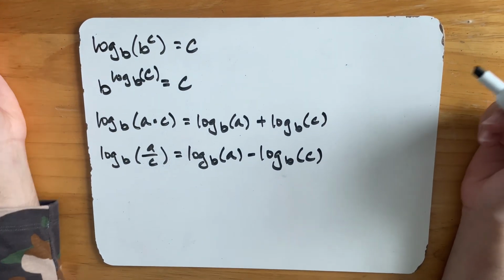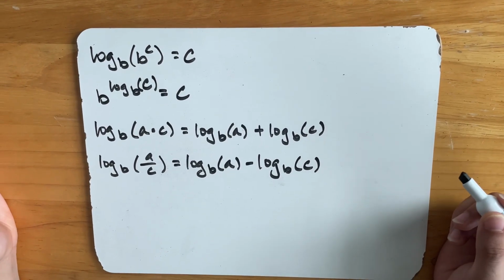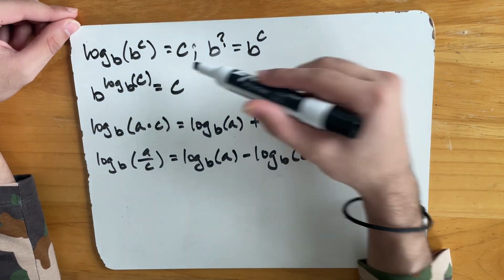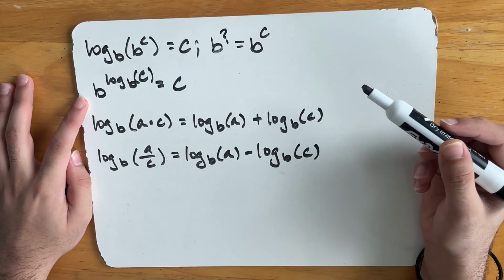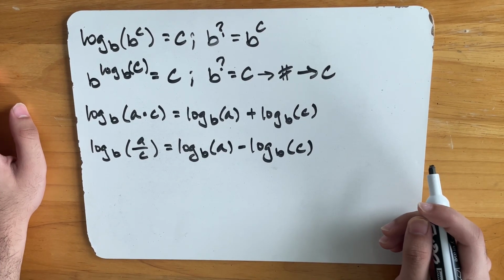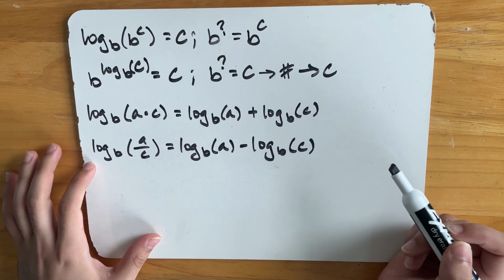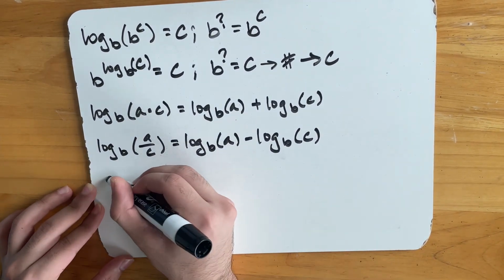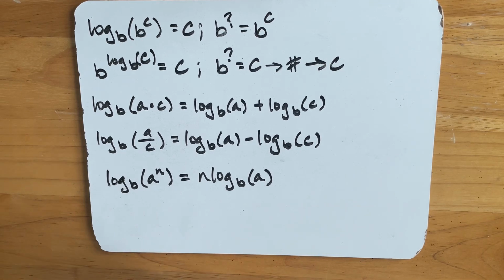Log properties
Basic intro to log properties… kinda like exponent properties but different.

A challenge is at the end of the video if you choose to accept it. ;)